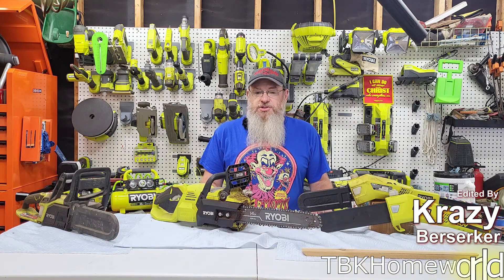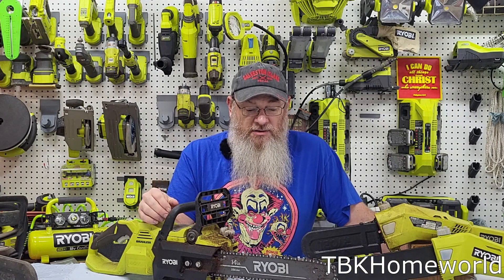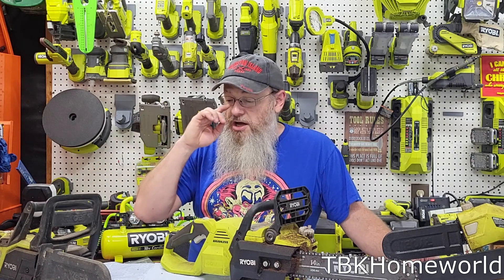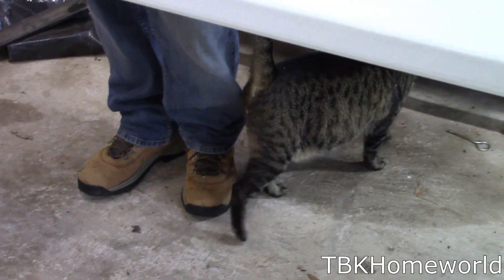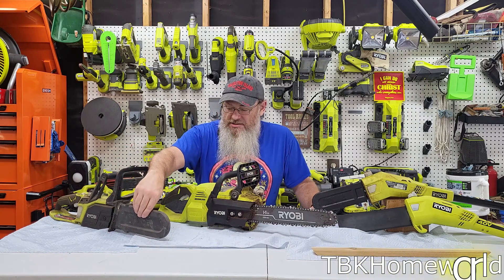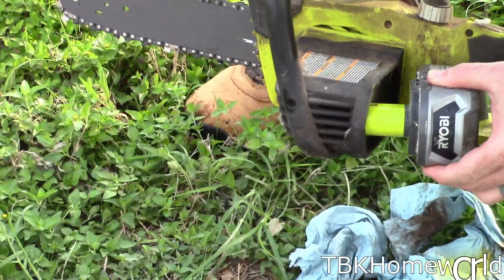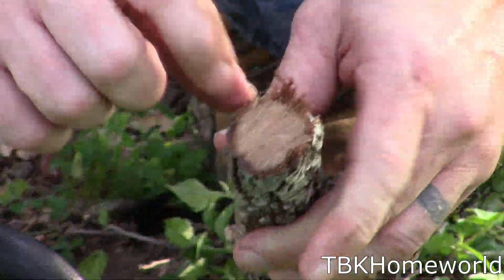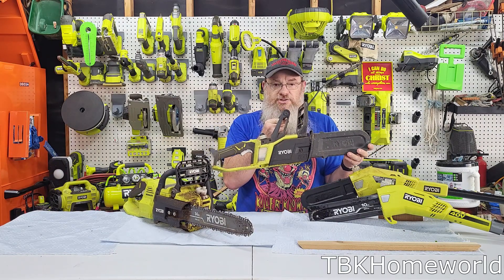Should you buy this Saw? Ryobi P546 10in Brushed 18V One+ Chainsaw review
In this video we go over the Ryobi P546, 18v One+ brushed 10" chainsaw.  Is the saw worth purchasing or should you avoid it?

NOTE: I am trying out a new microphone setup for this video series, it is running a little hot on this series and we hope to have that fixed soon.